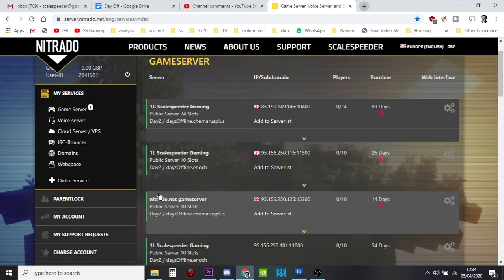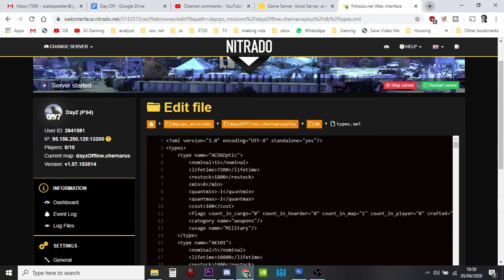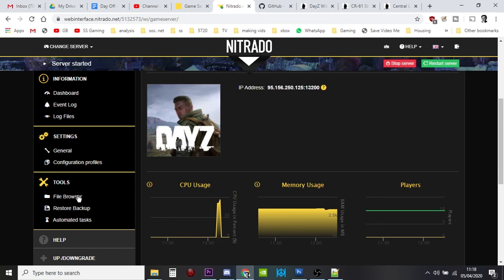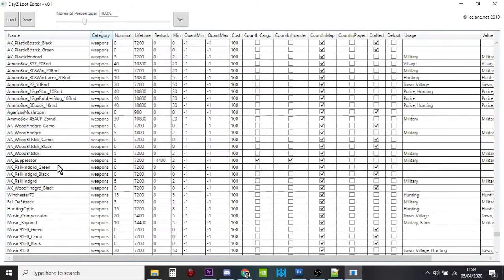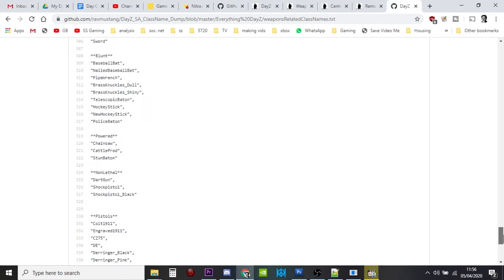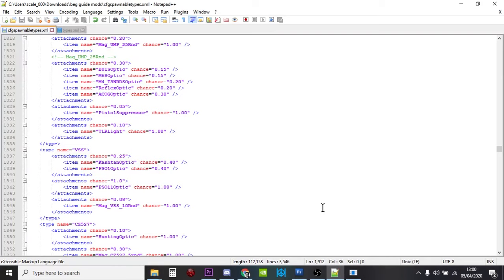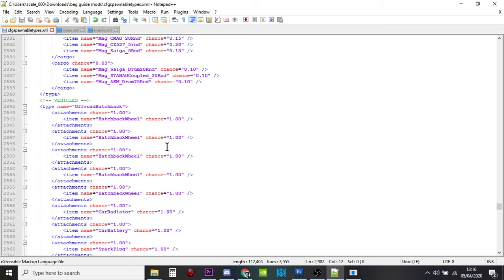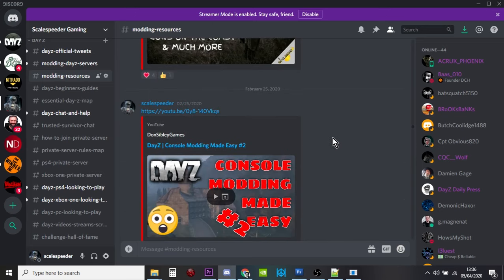Complete Beginners Guide How To Start Modding Nitrado DAYZ PS4 Xbox Private Servers Tutorial Guide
General Settings & Auto Restarts: 0:01:40
Intro To File Browser: 0:13:17
Required Tools For Modding: 0:20:29
Your Plan / Changelog: 0:28:20
Spawn Pristine Items: 0:30:37
Adding Loot: 0:36:19
Adding Special Items: 1:00:18
Spawn Full Mags: 1:06:25
Guns With Mags: 1:09:53
Increase Heli Crashes: 1:15:58
Spawn Complete Cars With Fuel: 1:22:08
Change Item Locations: 1:30:59
How To Install & Next Steps: 1:39:15
Thanks, Rob.